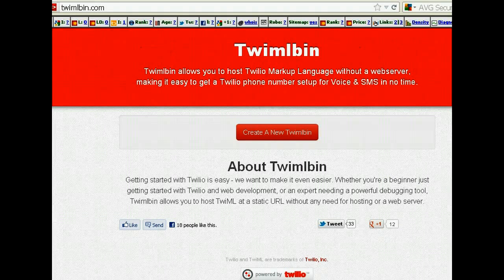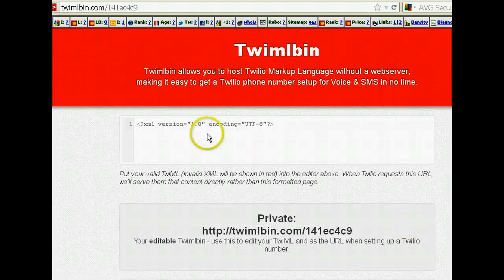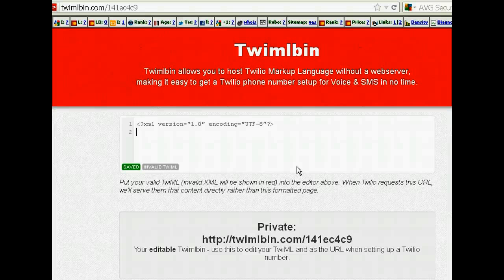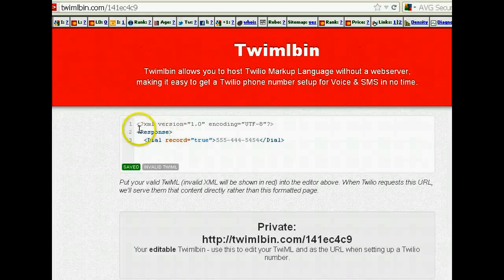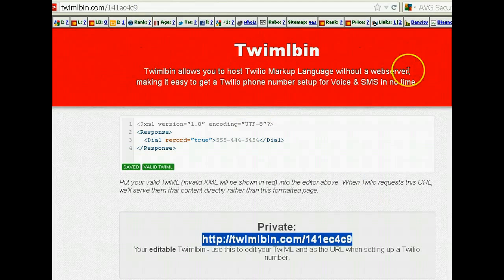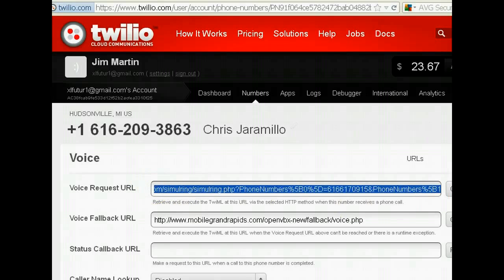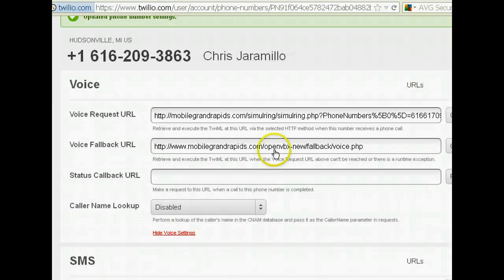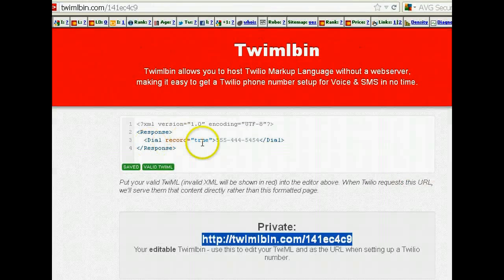Forwarding and Recording a Call Using Twilio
This video outlines a simple way to generate leads with a Twilio number, then forward those calls to a local business - and record the call too.